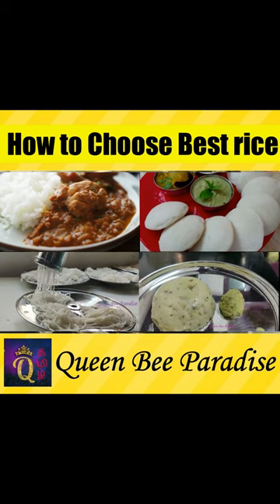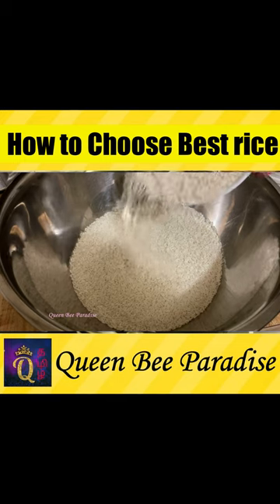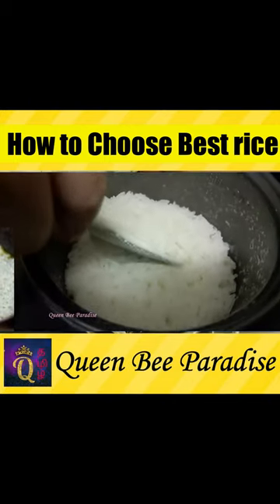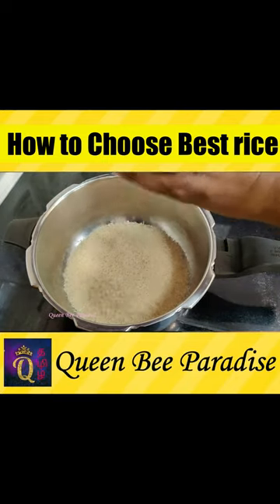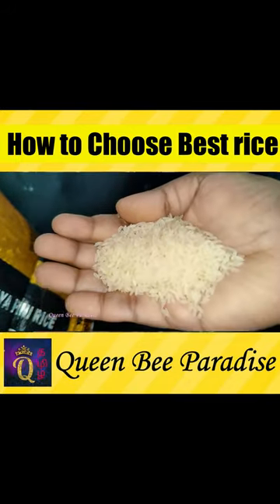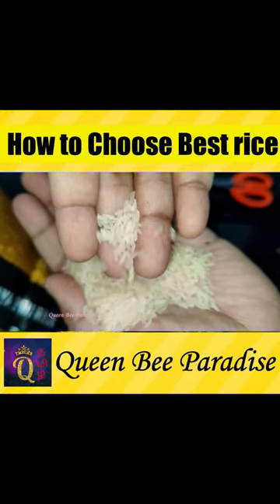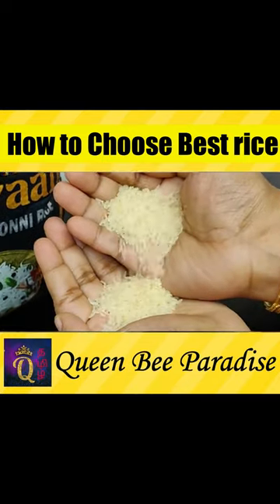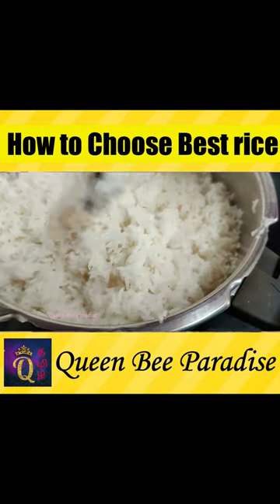How to choose good Quality Rice - How to Buy Best Rice - நல்ல அரிசியை தேர்ந்தெடுப்பது எப்படி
- How to Choose best rice
- How to choose good quality rice for south indian cooking

Must Know Kitchen Hacks - பயனுள்ள சமையல் குறிப்புகள் - How to choose best Rice - Hotel style recipes
Amazing Kitchen Hacks - மிகவும்  பயனுள்ள சமையல் குறிப்புகள் Useful Home & Kitchen Tips & Tricks - Tried & Tested Kitchen Tips & Tricks -Time and Money saving Kitchen Tips and Tricks. Amazing hacks for Home and Kitchen

New & Unique Indian kitchen tips and tricks in tamil
Simple cooking tips and tricks for beginners
Indian Kitchen Cooking tips and hacks.